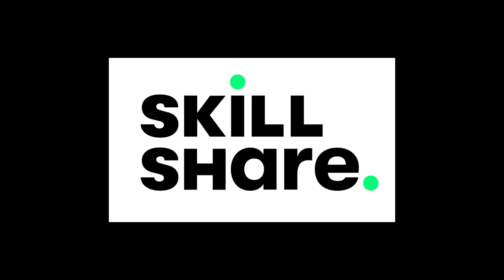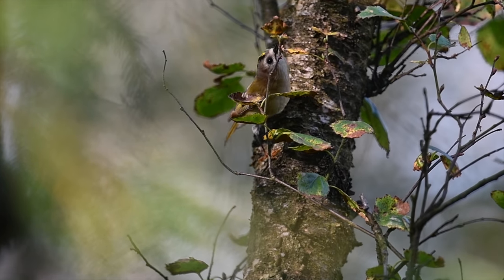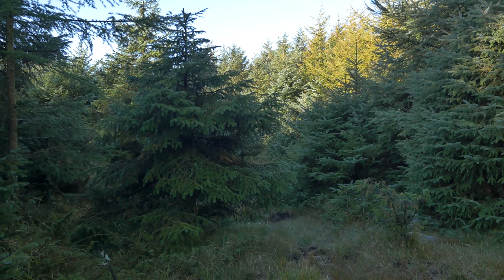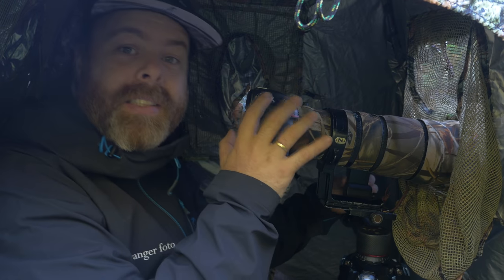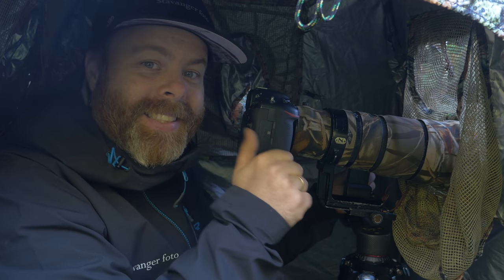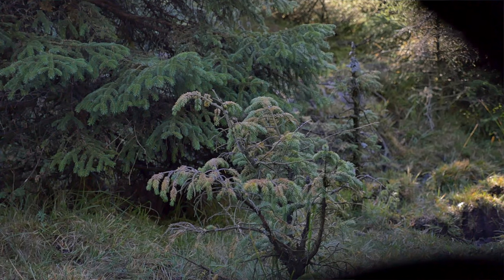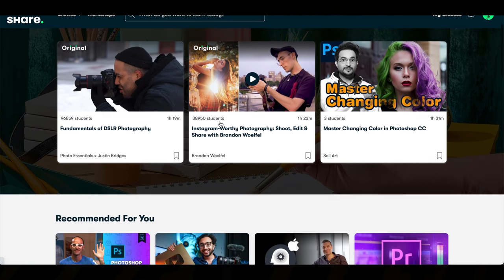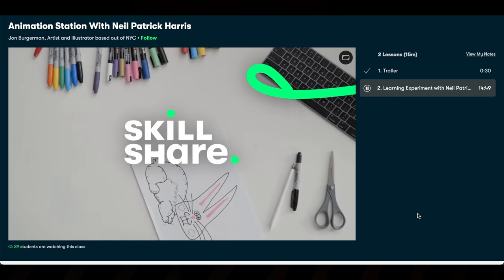SMALL BIRD PHOTOGRAPHY in the forest // Photographing birds in tragopan V6 blind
Bird photography is more than just the large raptors or owls. Even tho it is so exciting to photograph those type of birds. I really love to photograph small birds. The reason is they have such cool characters, with different behaviors, colors and personality. Its time to take my tragopan V6 blind again and photograph the small goldcrest in the forest.

This is a fantastic software I use to remove noise and sharpen my images.